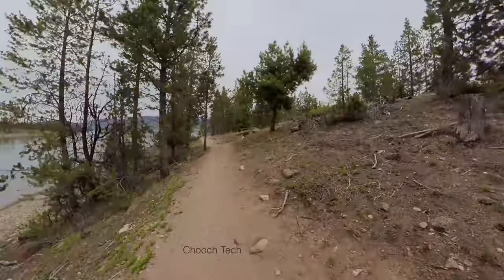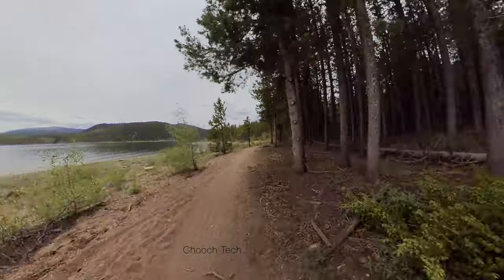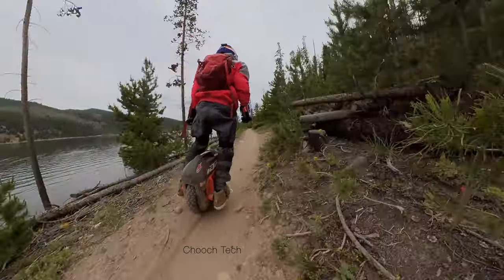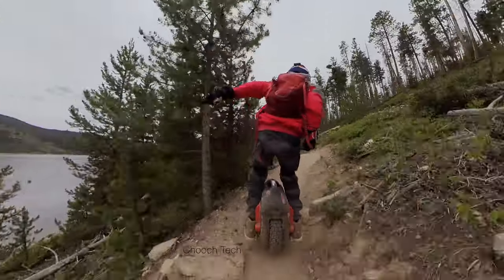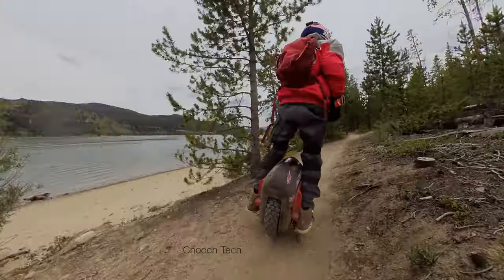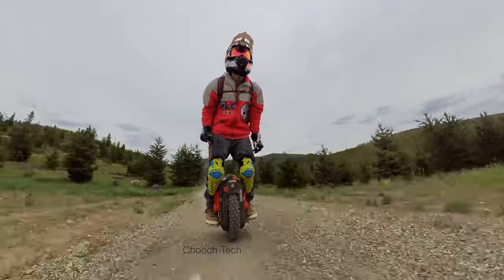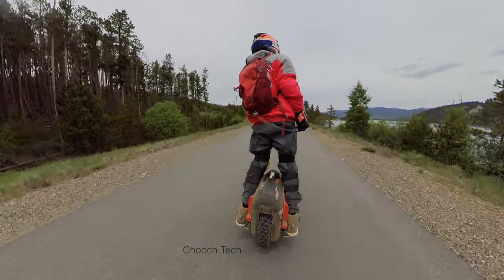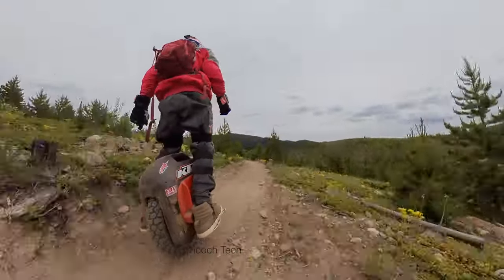HIGH PERFORMANCE (E-UNICYCLE) ROCKY MOUNTAINS (BEGODE EX.N) Dual Sport 70 mile range 45 MpH